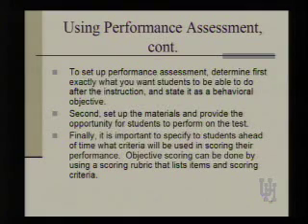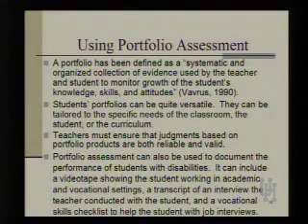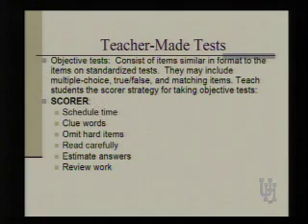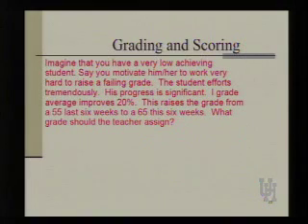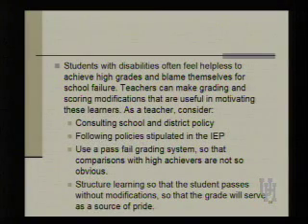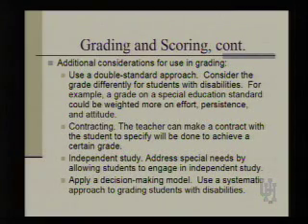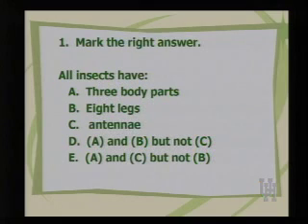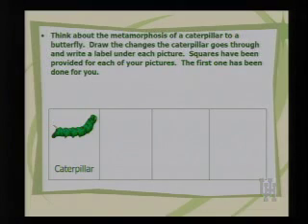EPSY 3360 LECTURE 13B